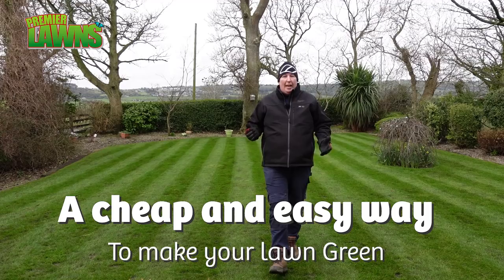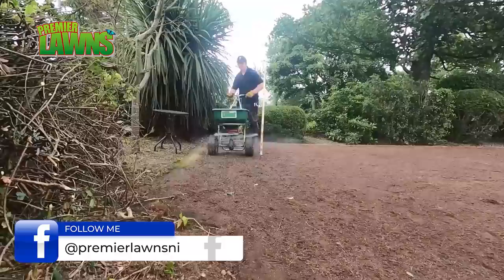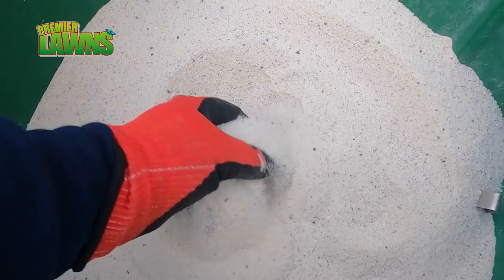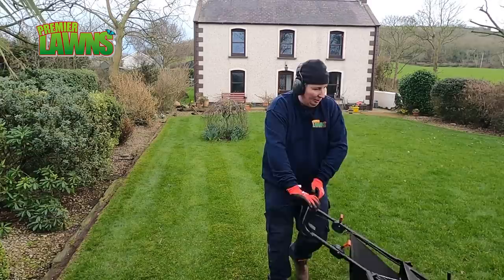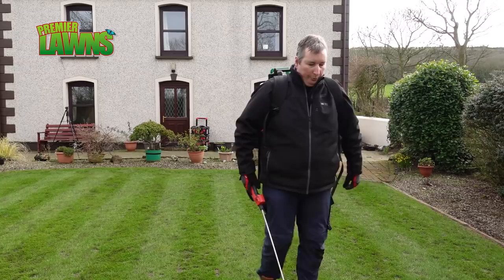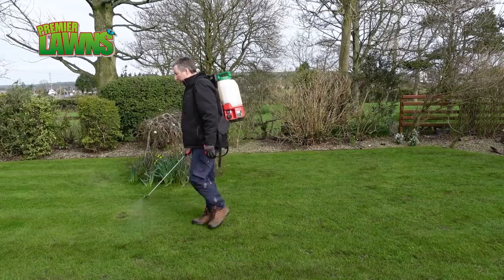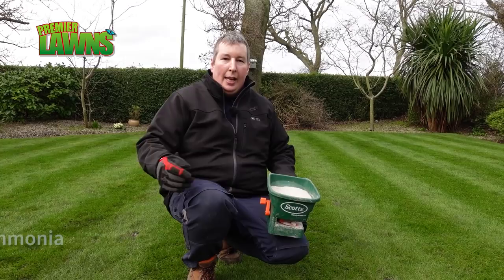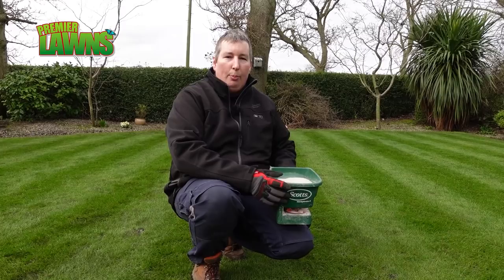A cheap easy way to make your lawn green | diy lawn care for beginners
Welcome to a cheap easy way to make your lawn green. DIY lawn care for beginners that you can apply to your lawns TODAY
I will be showing you a cheap easy way to make your lawn green and it is a cheap form of fertiliser that will kill the weeds and moss in your lawn. This is a beginner level fertiliser that is very easy to use and is very cheap and works very well at making your lawn green and healthy.
We will be using a fertiliser that is made from sulphate of iron, sulphate of ammonia and sand.
This is a good fertiliser to use for lawn renovations and scarification. Usually this would be used in the spring or the autumn during a lawn renovation
This is called lawn sand and it is very good at killing moss in a lawn.
I will be showing you how to apply the lawn sand to green up your lawn

PRODUCT LINKS